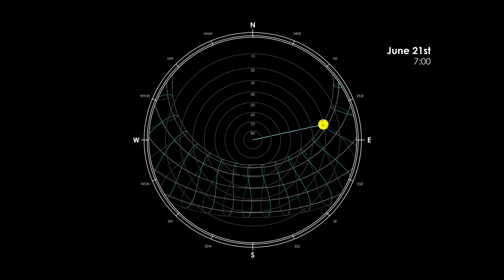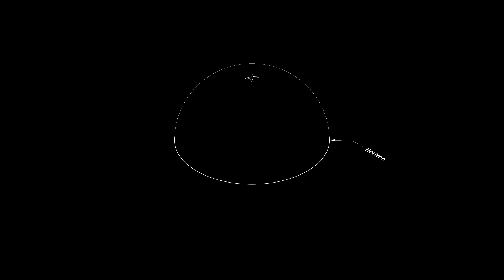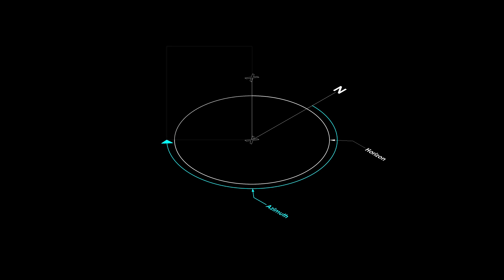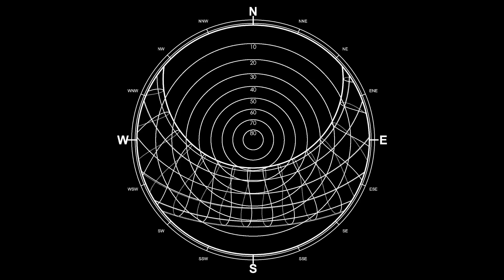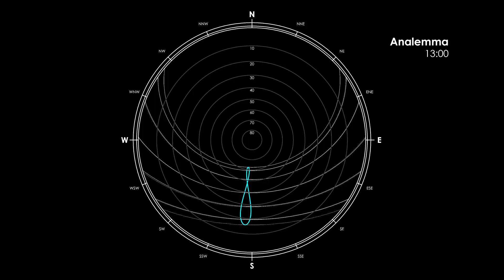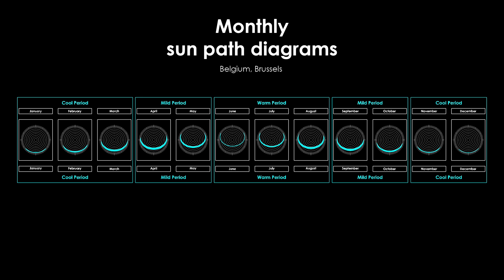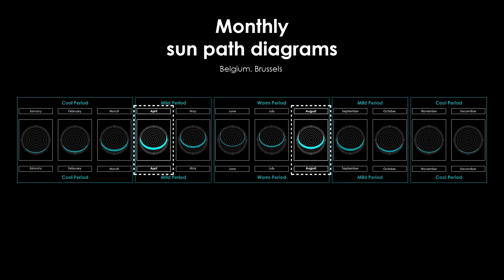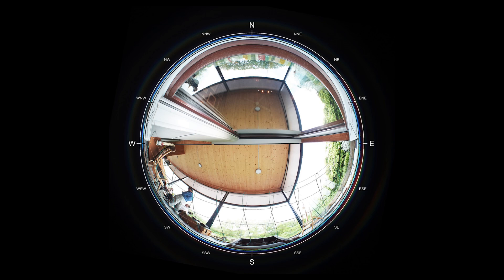Mastering the sun path in under '10!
In this video I go into the intricacies of the solar movement by explaining how to read the stereographic projection of a sunpath diagram. I then go on further to show a practical aplication of this tool by showcasing a project of ours called "Stilt House" which is located in Lessines, Belgium.

Next video will be on solar radiation.

If you'd like to download your own sun path diagrams for other locations you may do so from the following website (free).

This is another good site for exploring sun paths, but I only saw them in 3D.

ATTENTION, a stereographic projection of a sun path diagram is the one you want to use on a 2D medium and it is different from the plan view of a 3D graph.

Timestamps

0:00 Presentation
1:25 Intro
1:37 Lococentric view
2:43 Stereographic Model
5:29 Solar paths
7:28 Conclusions

PLEA Note 1 - Solar geometry, by Steven V. Szokolay

R. de Dear, G. Brager & D. Cooper "Developing an Adaptive Model of Thermal Comfort Preference", 1997 American Society of Heating, Refrigerating ans Air Conditioning Engineers (ASHRAE).

N. Baker "Adaptive thermal comfort and controls for building refurbishment", Technical Monograph, part of the European supported REVIVAL project.

S. Szokolay., "Introduction to architectural science", 2004 Architectural press, Elsevier Science, Oxford.

Solar Energy and Housing Design, by Porf. Simos Yannas

PLEA note 3 : Thermal comfort by Andris Auliciems and Steven V. Szokolay
Climate Analysis by Michael Docherty and Steven V. Szokolay

The handbook of sustainable refurbishment: Non-domestic buildings

Energy Manual: Sustainable architecture

Other music

Bad Snacks - Easy Sunday.mp3
Bad Snacks - Honey.mp3
Cheel - Lazy Walk.mp3